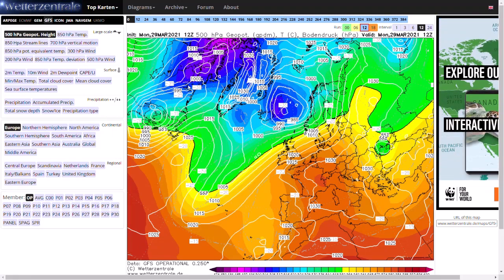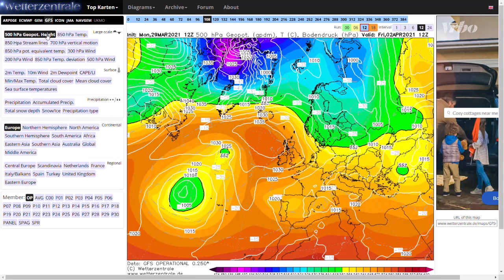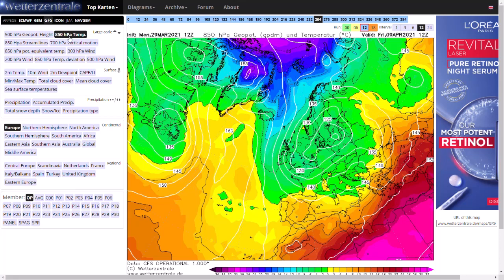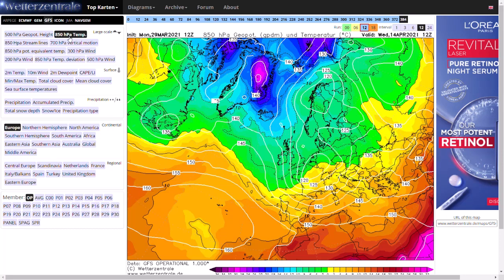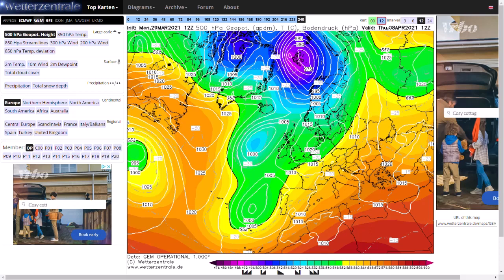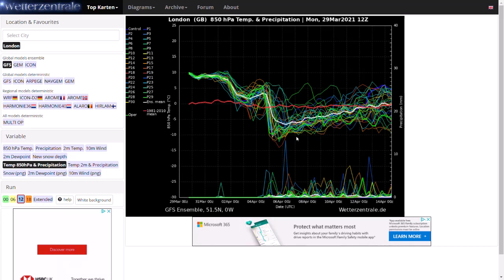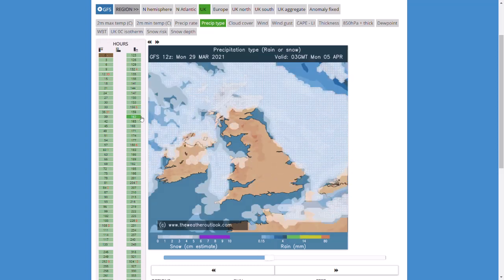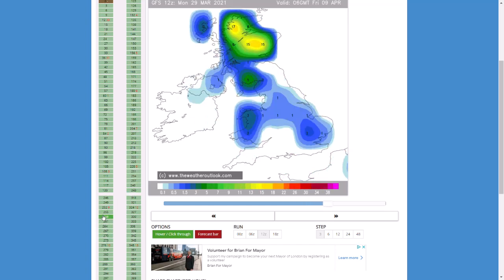Latest on Easter Polar Plunge! 29th March 2021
Here we look at the latest computer model updates on the weather for the next few weeks.  Low pressure is in the north with cool westerly winds.  In the south, quite warm air is allowed into England giving highs of 20 degrees. Towards the middle of the week, higher pressure returns to all parts, but soon it tries to ridge towards Greenland, with some models allowing a brutally cold air mass to sink southwards from the Arctic on Easter Sunday